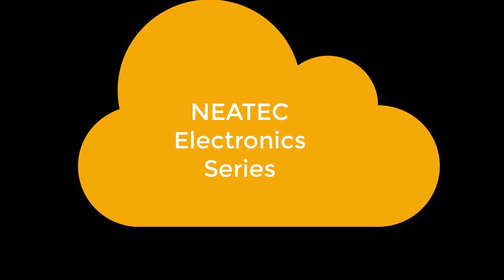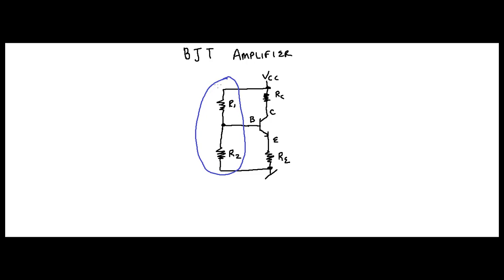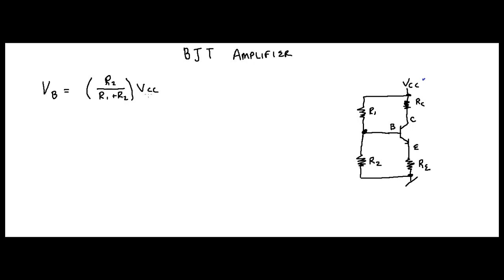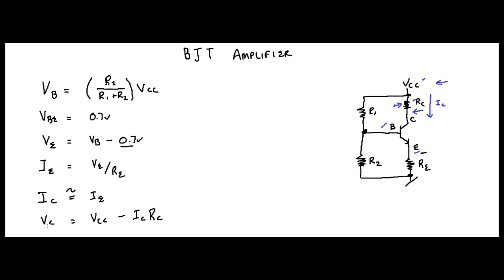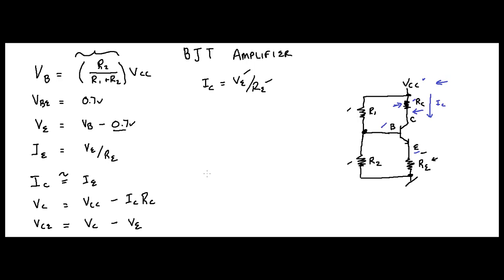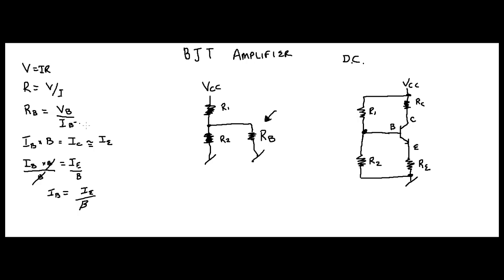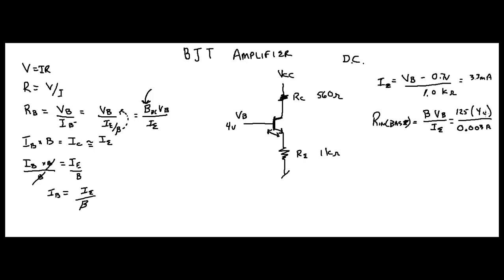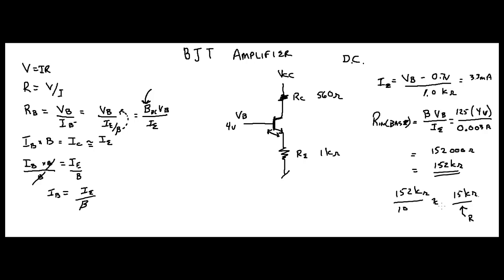The BJT Amplifier Part 2 V2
NEATEC Electronics Series
Electronics I
Professor Roger Young
Fulton Montgomery Community College